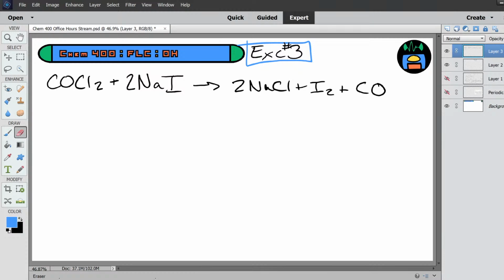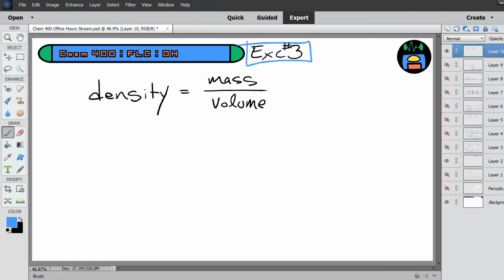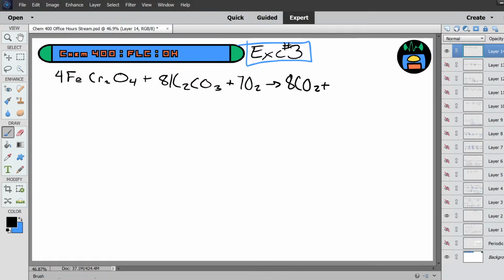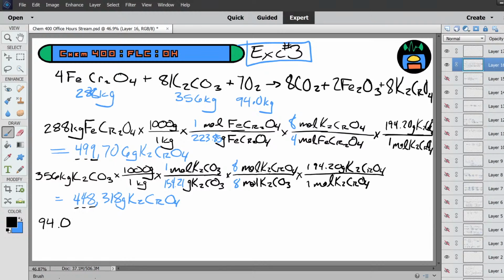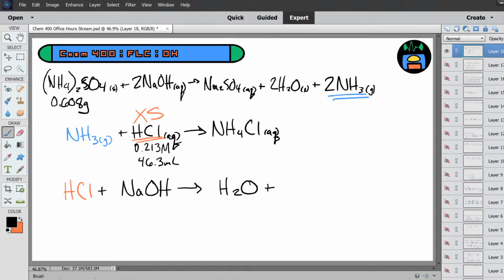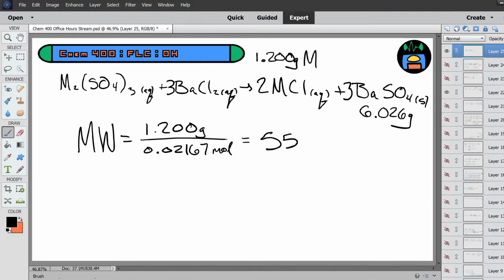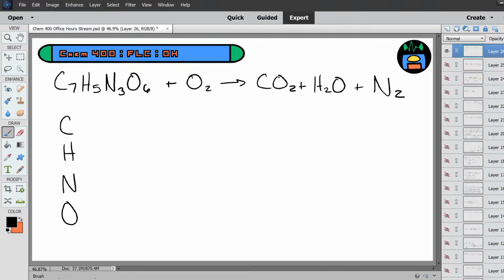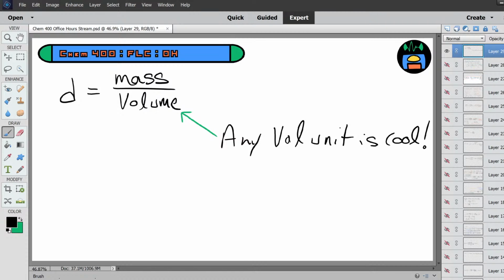Chem 400 Lab - Open Office Hours - 10/12/20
Open Office Hours are live tonight!

• Intro (0:00)